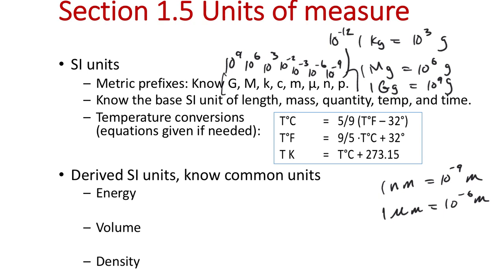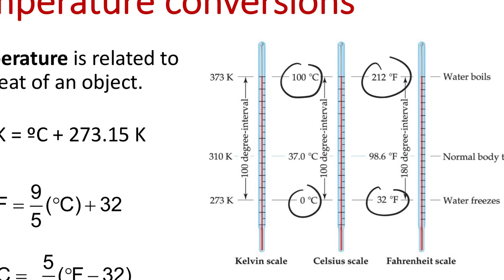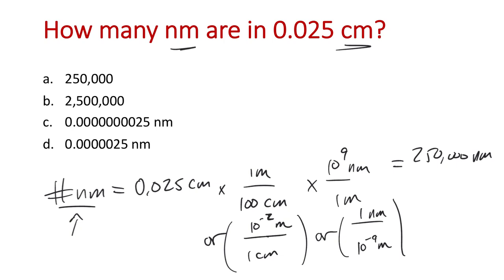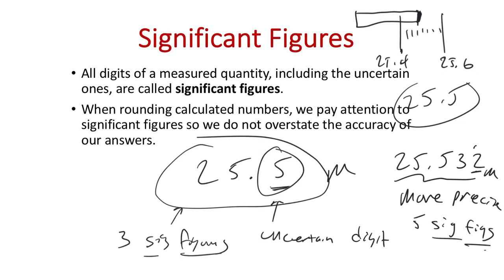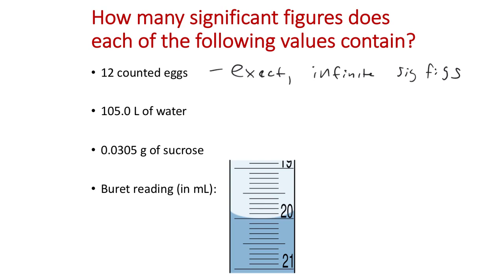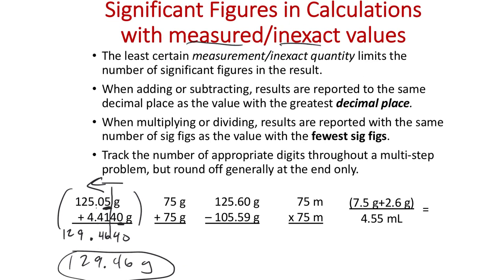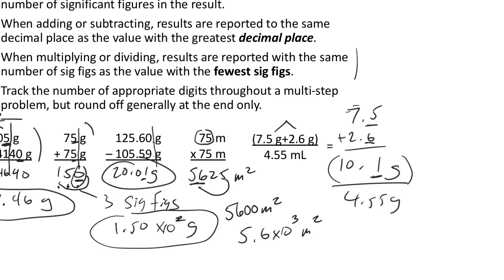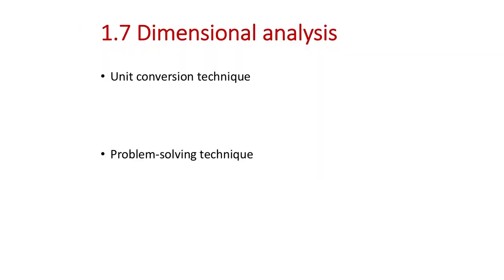Mon Aug 28 - Lecture 3